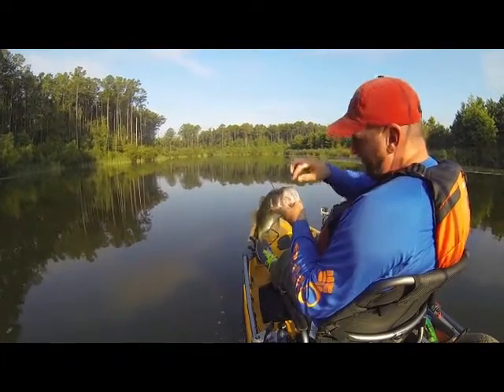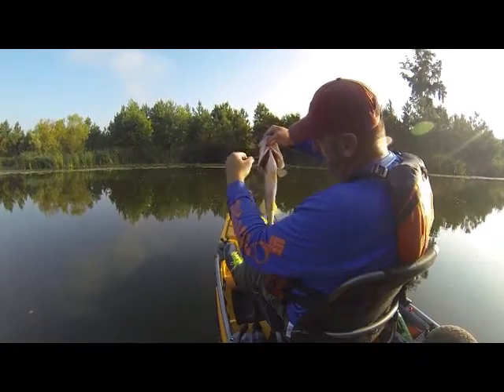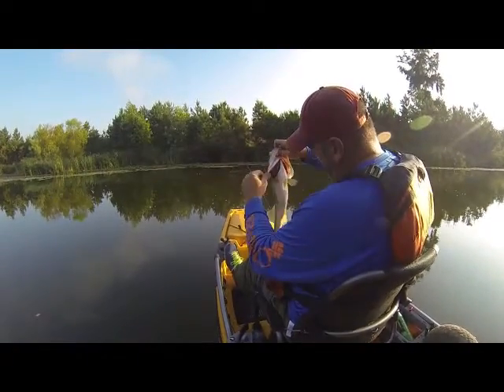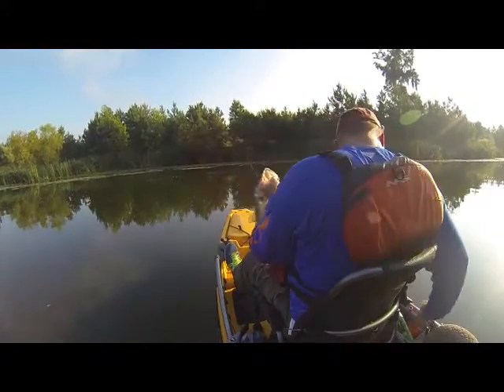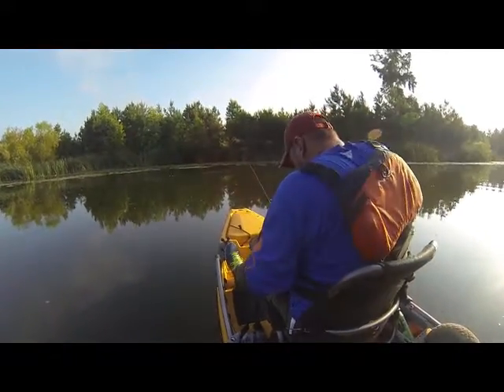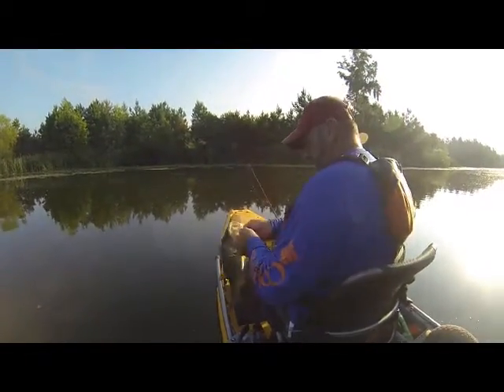GrandeBass Rattlesnake Bass Fishing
In this video I show how to remove a hook from a fish hooked deep in
stomach.